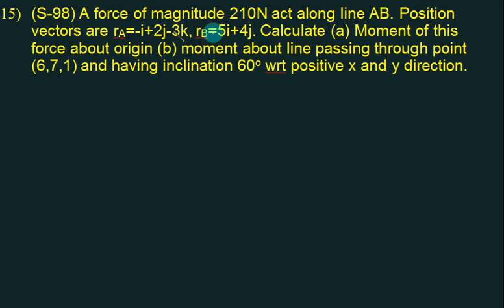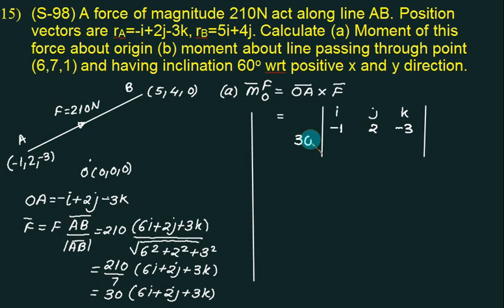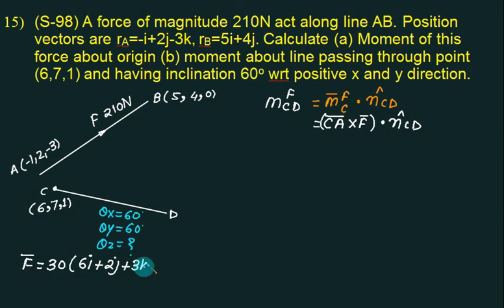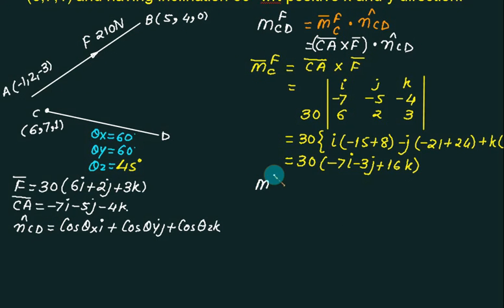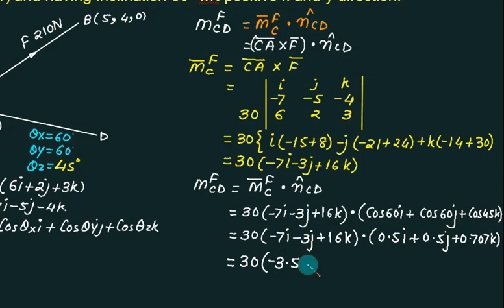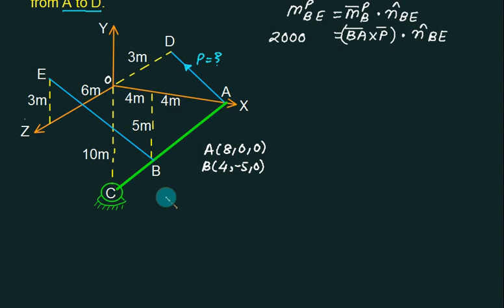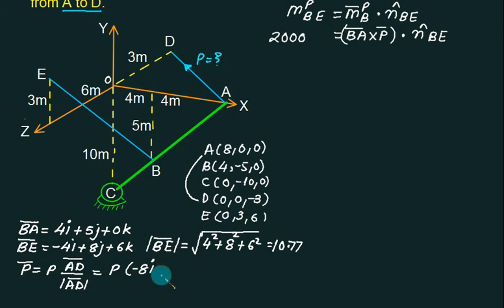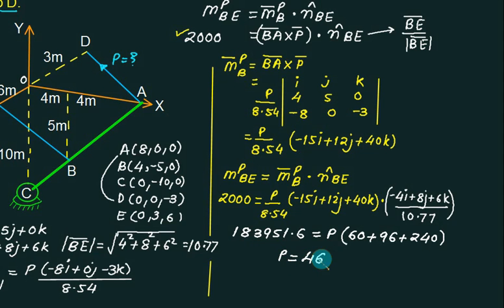3D 08 Concept Cross or Vector product Numerical 2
In order to gain a better understanding of the effect of a force on a rigid body, a new concept, the concept of a moment of a force about a point, will be introduced at this time. This concept will be more clearly understood, and applied more effectively The vector product of two vectors P and Q is defined as the vector V which satisfies the following conditions. 1. The line of action of V is perpendicular to the plane containing P and Q 2. The magnitude of V is the product of the magnitudes of P and Q and of the sine of the angle 0 formed by P and Q (the measure of which will always be 180° or less); Physical meaning of cross product. How to find moment of a force about a point and about a line